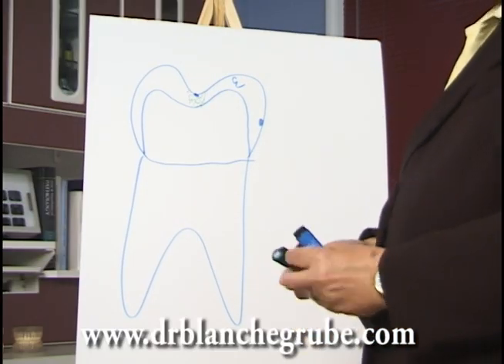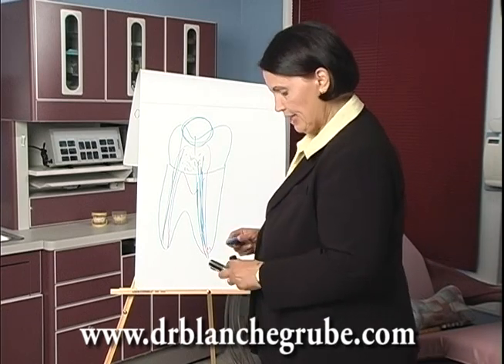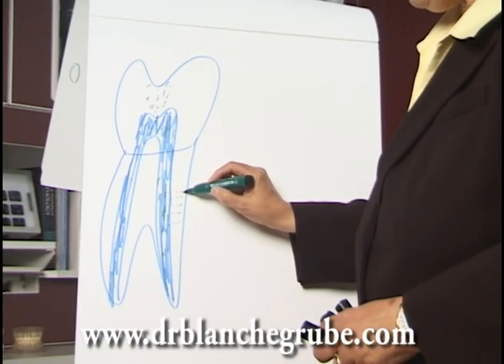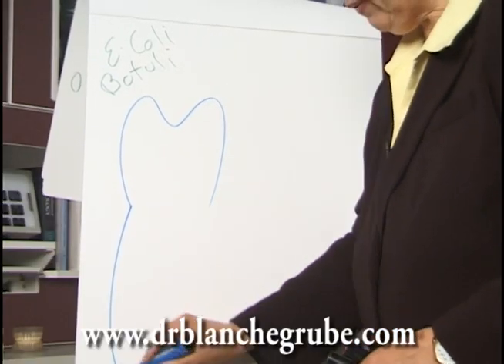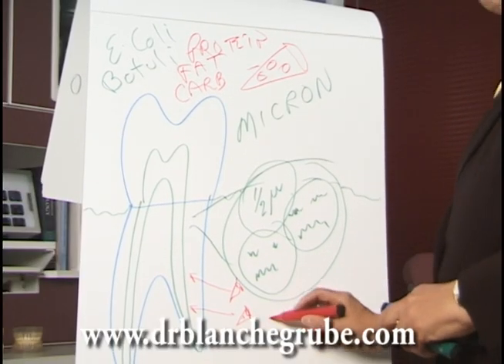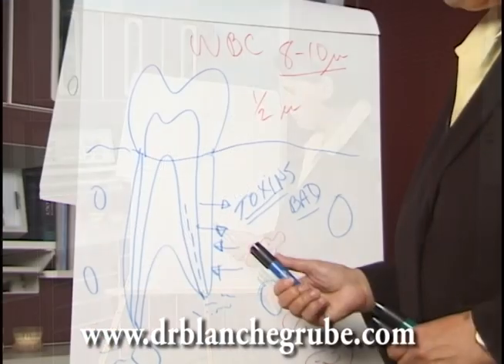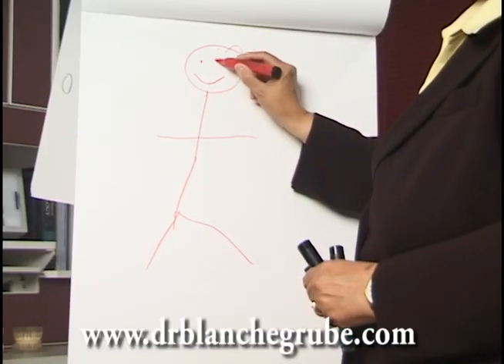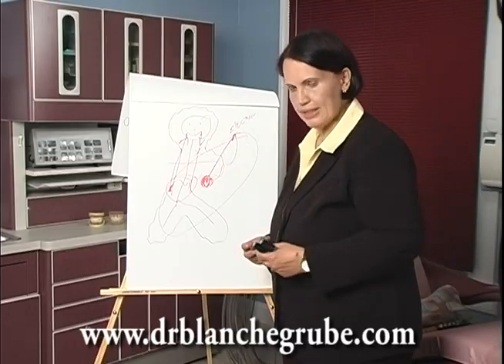RootCanals101ProductionEdit v 2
Dr. Blanche D. Grube discusses how a root canal is actually performed and why a person should never have one placed in a tooth.